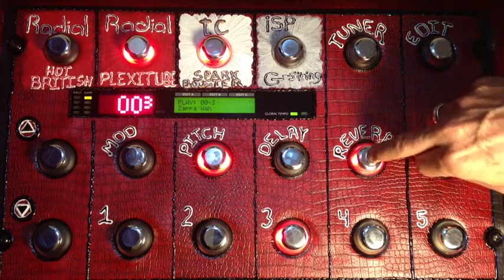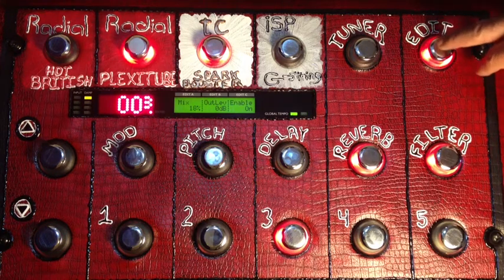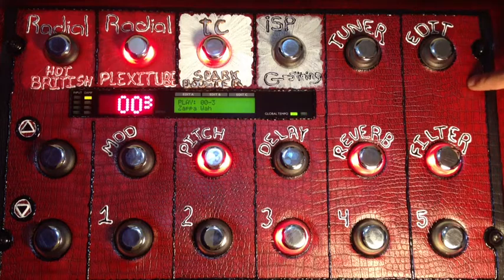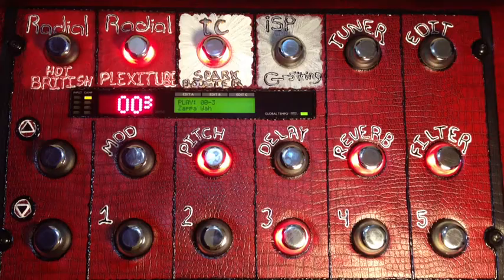Zappa Wah Wah!